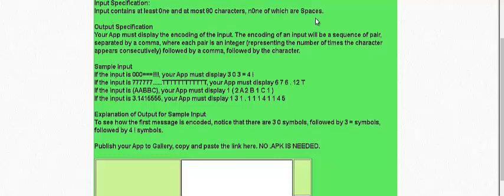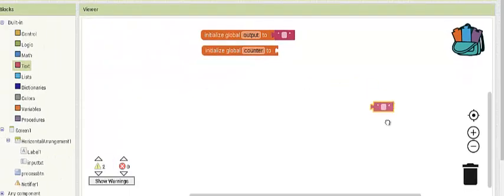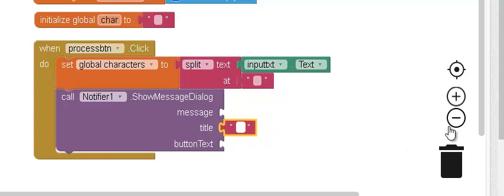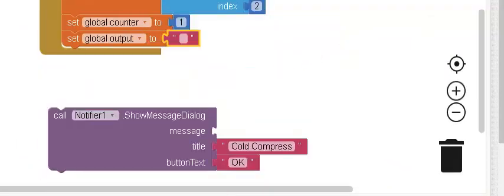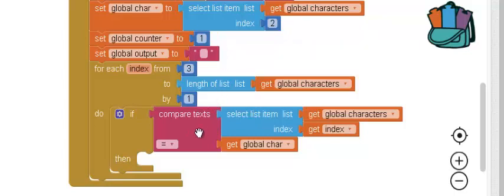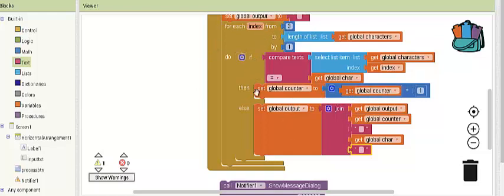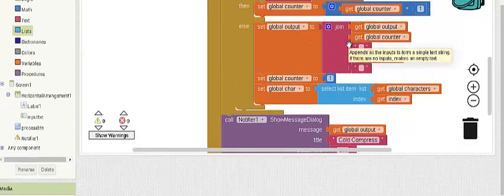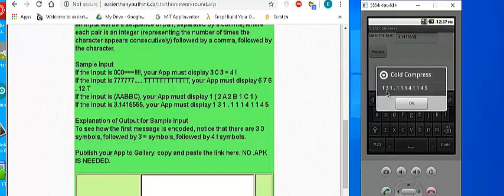ics2o0, cold compress